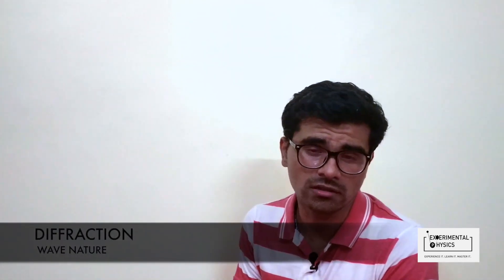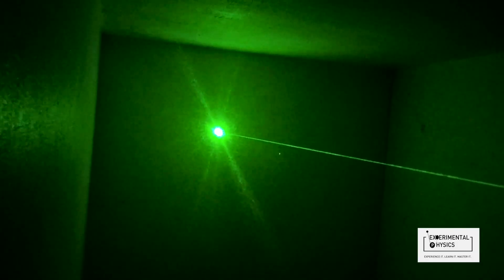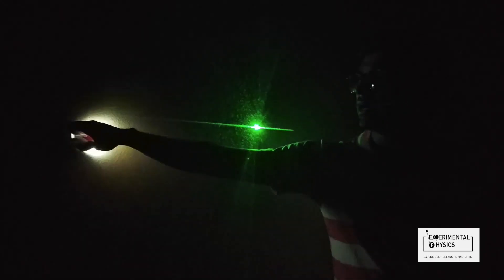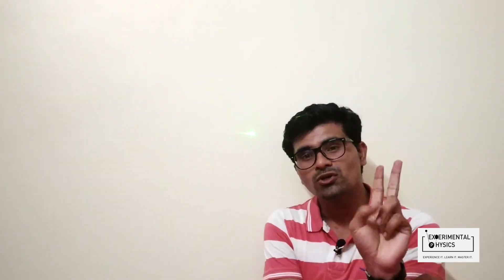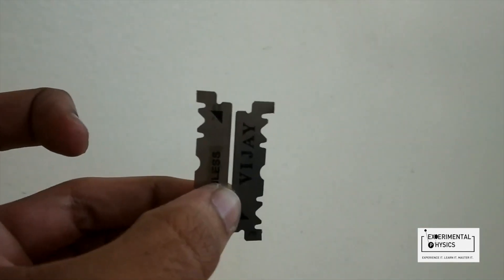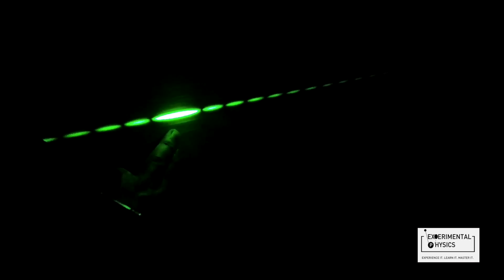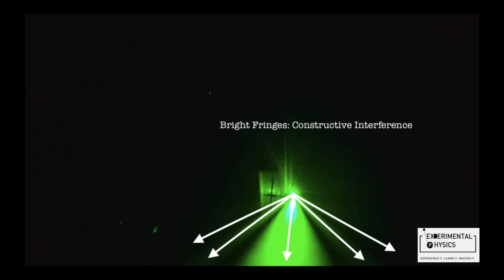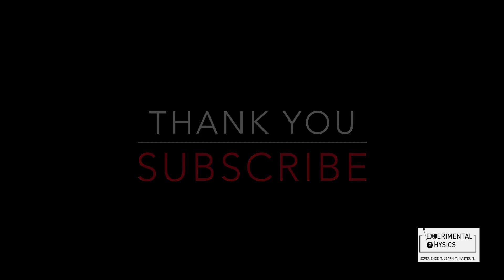Wave optics| Diffraction | Diffraction by single slit| Interference of light | Experiment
This video demonstrates the concept of bending of light due to diffraction. You can see Constructive as well as destructive interference patterns clearly in 3D. Also, You can see Spread of Light due to the blade. You can conduct this experiment at home using Blades and laser light.
Teachers can use this video as a visual aid to demonstrate difficult concept of diffraction.
Students can watch this video to visualise constructive and destructive interference of light.
Young's double slit experiment result can also be demonstrated using this video.